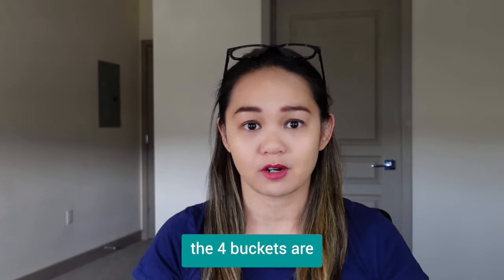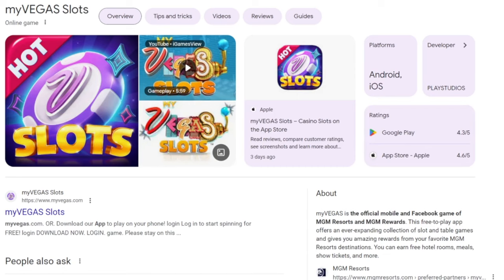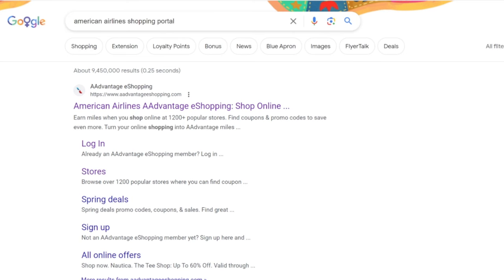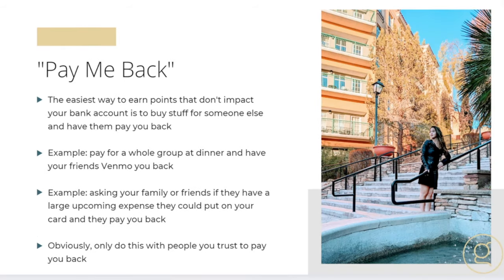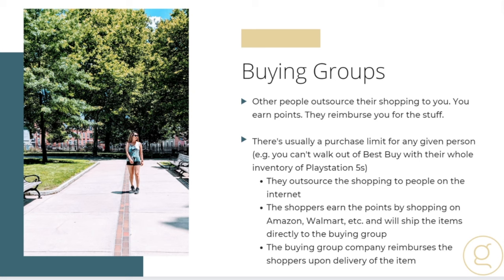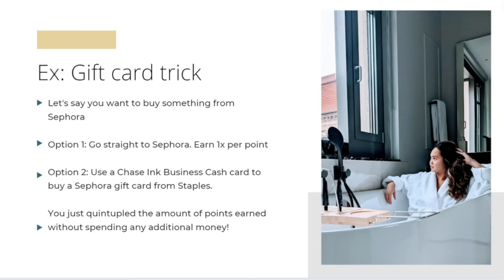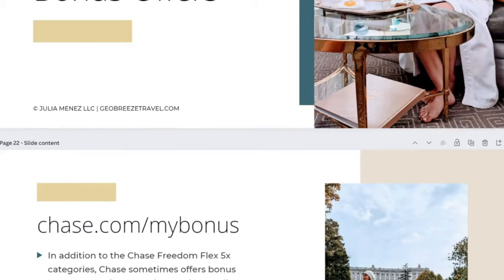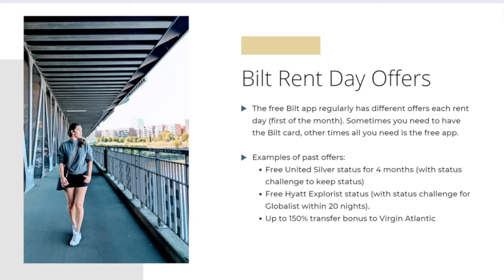Tutorials: The Best (and Worst) Methods to Earn Points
If you are interested in supporting this show when you apply for your next card, check out and if you’re not sure what card is right for you, I offer free credit card consultations

Timestamps:
00:00 - Intro
00:39 - The slow way to earn points
01:24 - The easiest way to earn points
03:08 - Upcoming live training
04:06 - Earning points fast, but low amounts
10:04 - High effort, high reward points earning strategies
17:51 - Low effort, high reward points methods
29:15 - Outro

You can find Julia at:

This content has not been reviewed, approved or otherwise endorsed by any of the entities included within the post. The content of this video is accurate as of the posting date. Some of the offers mentioned may no longer be available.